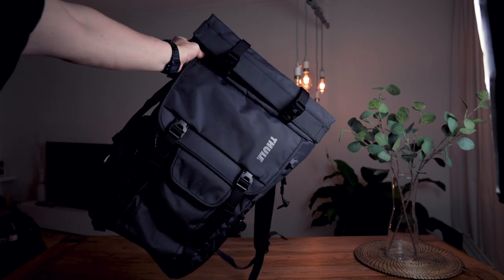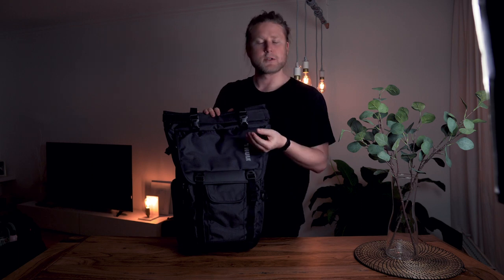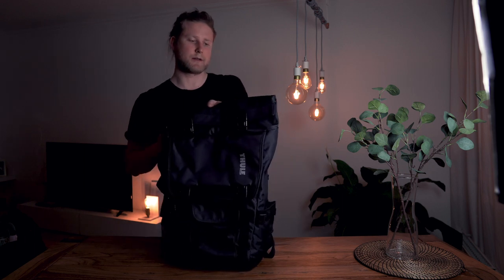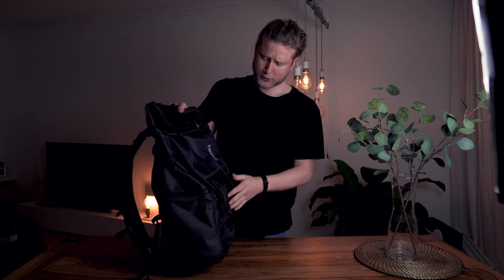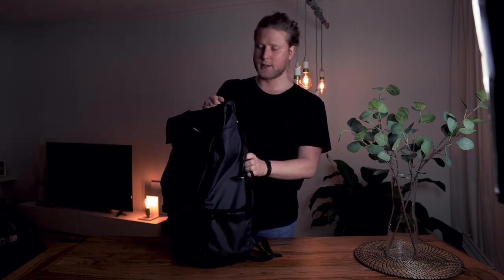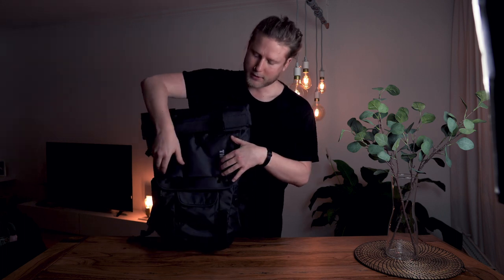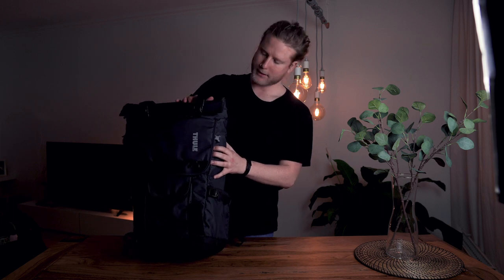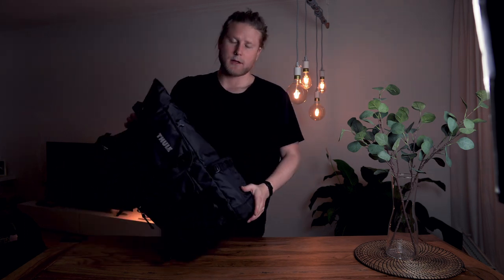why the THULE COVERT DSLR is ALMOST the perfect camera backpack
in this video i'm going to tell you why the THULE COVERT DSLR is ALMOST the best camera backpack out there.

the video was made with:
sony a6300
some extra lighting from amazon (you can see it all the way on the right side of the frame 😉)

but i'm working on it!